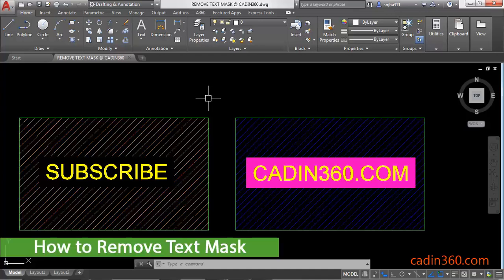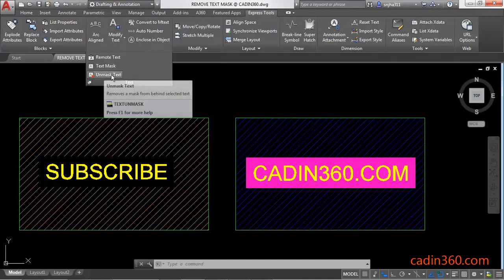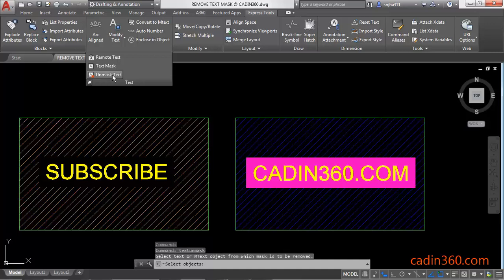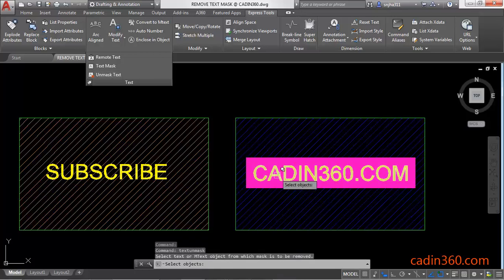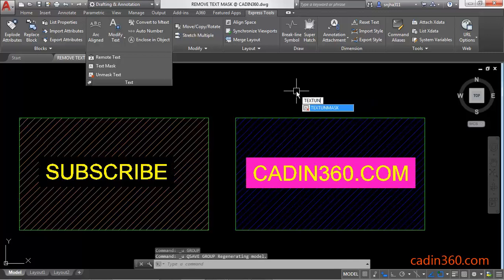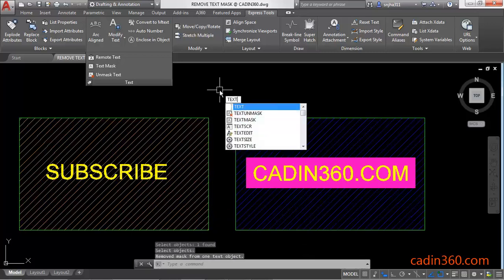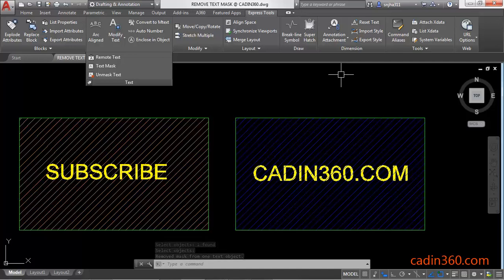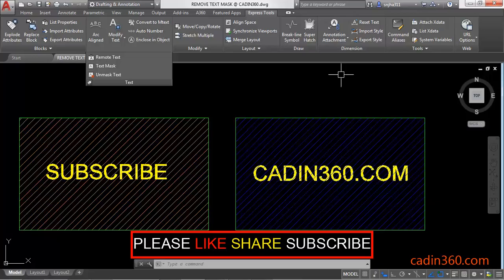How to Remove Text Mask in AutoCAD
📘 Master AutoCAD with the All-in-One Workbook – Free Sample + eBook Bundle

AutoCAD Tutorial: How to Remove Text Mask in AutoCAD
1. How to use Textunmask command
2. How to Remove Text Mask in AutoCAD
3. How to turn off background mask AutoCAD
4. How to remove background mask AutoCAD
5. how to turn off text mask in AutoCAD

Ebooks
150 CAD Exercises

AutoCAD Exercises

3&dpID=41ligxRy9mL&preST=_SY445_QL70_&dpSrc=srch

CAD Exercises